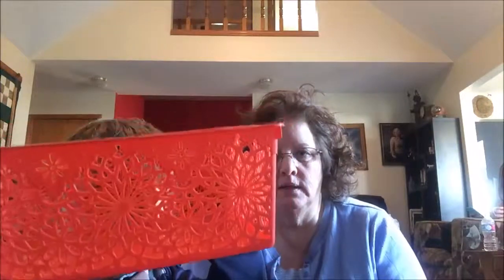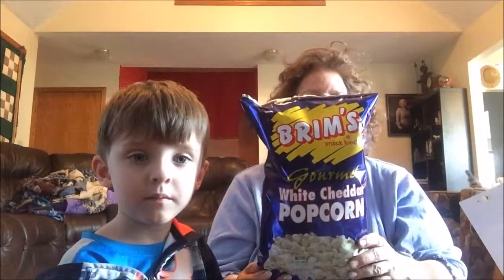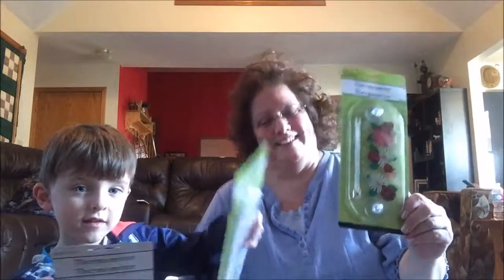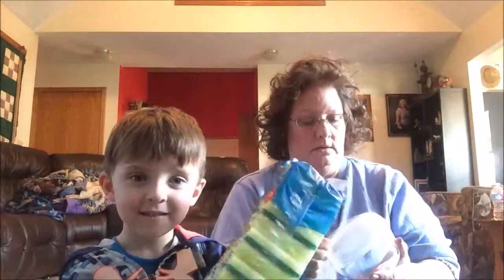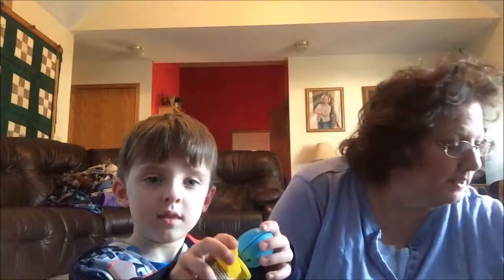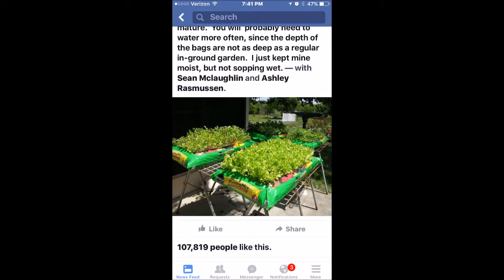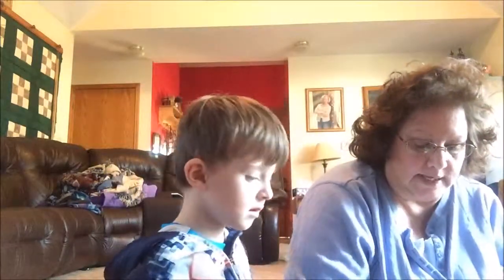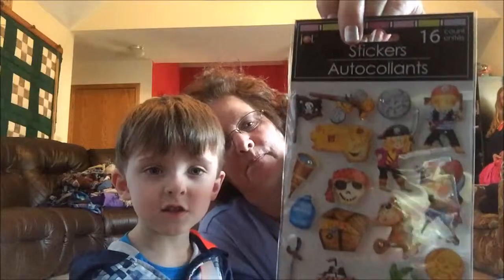Dollar Tree Haul 02-19-2016 Grandpa Wilbur Auntie Morgan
Grandpa Bob(Wilbur), and Auntie Morgan make an appearance.  Good, fun, stuff from the Dollar Tree.  Building my sticker collection.